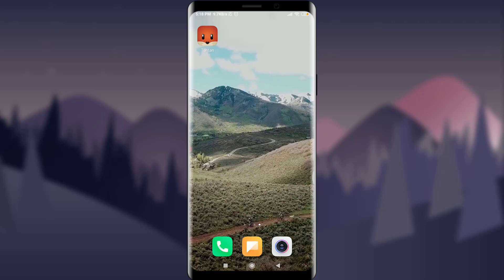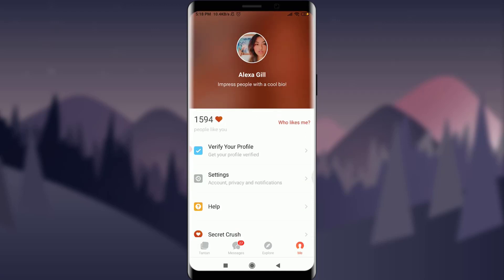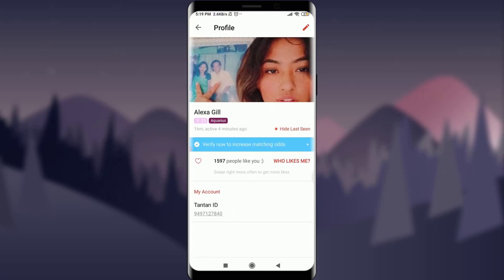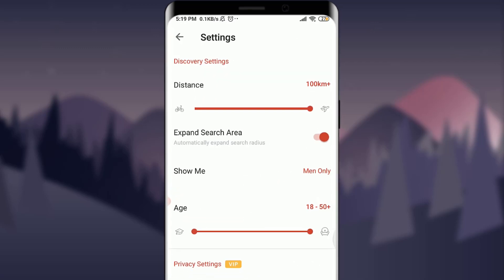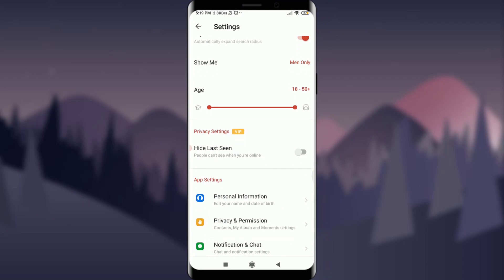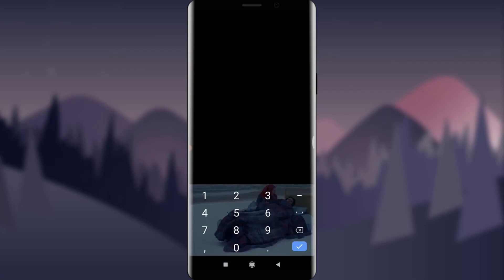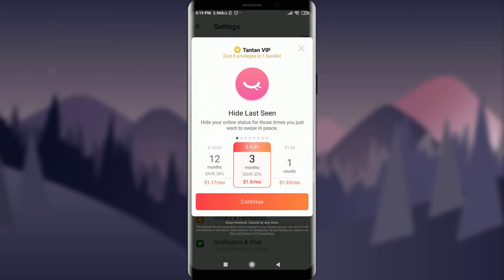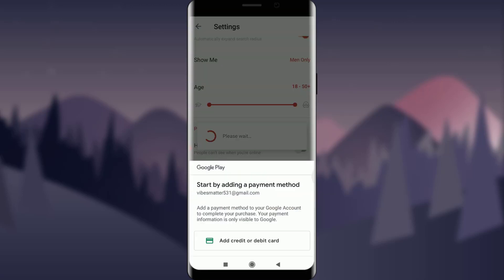How to Hide TanTan Account | Make Tantan Dating Profile Invisible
In this video I will guide you in step by step process to hide your tantan dating account or profile. But however to hide your profile or account on tantan dating app, you need to purchase tantan vip membership or premium on your profile.